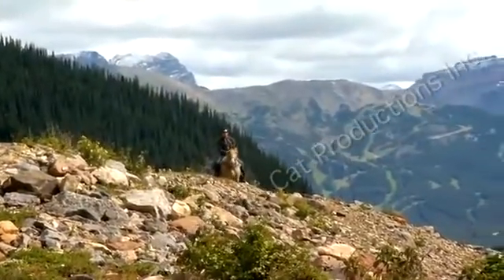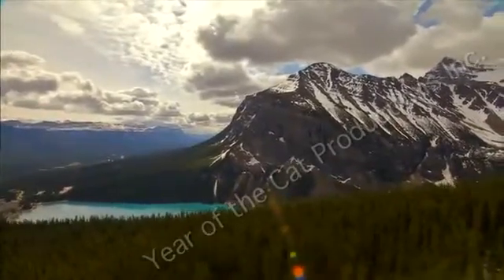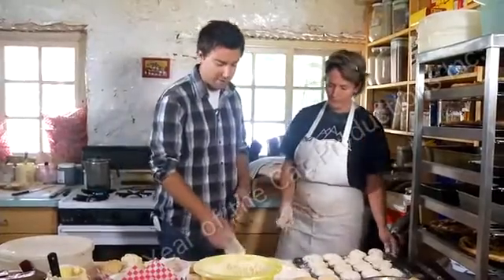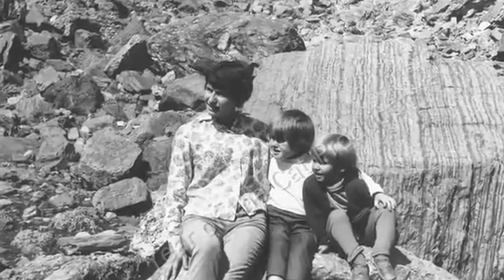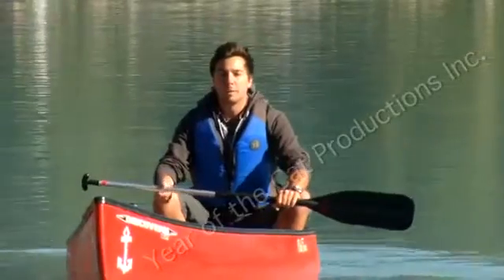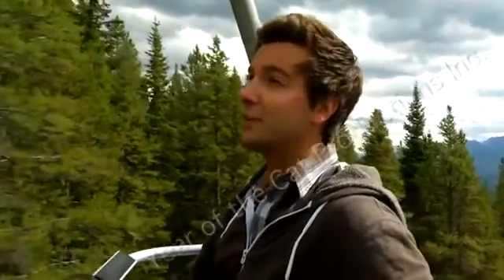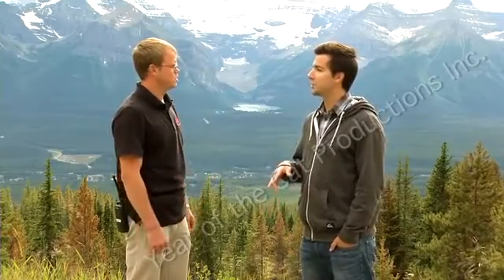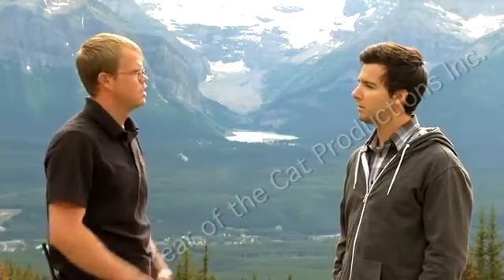Tea Time with Garrett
Tea Time pilot episode, with Garrett Clark